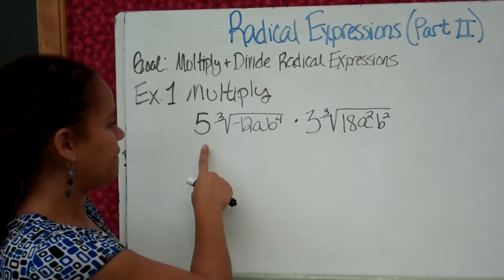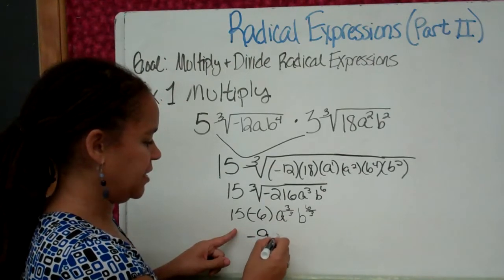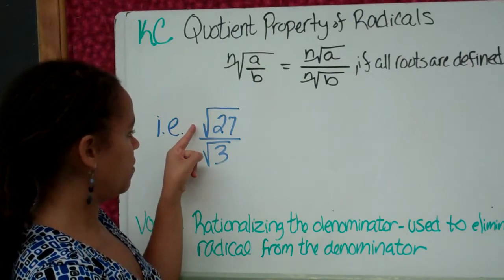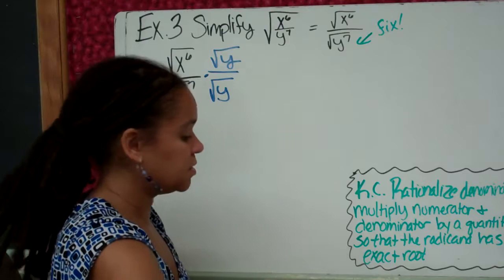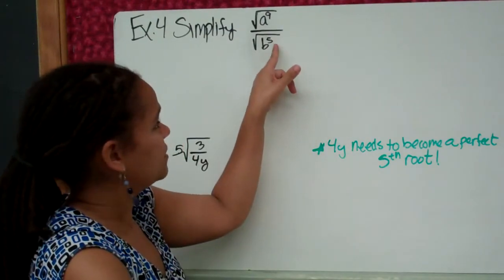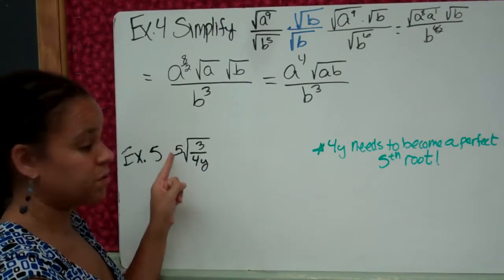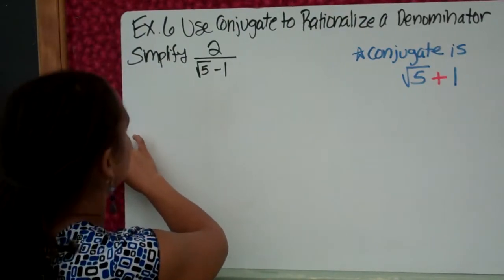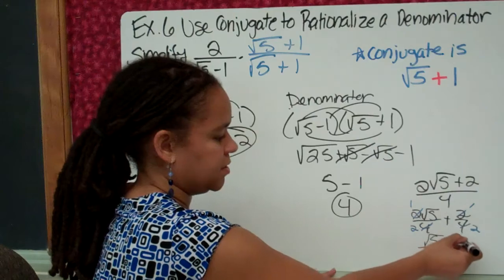Radical Expressions (Part II)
6.5 Multiply and divide radical expressions